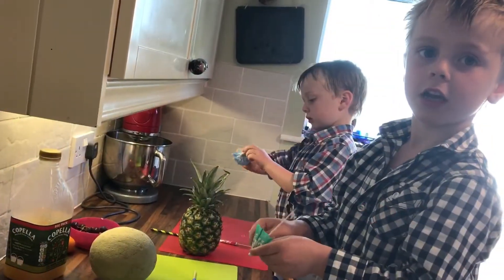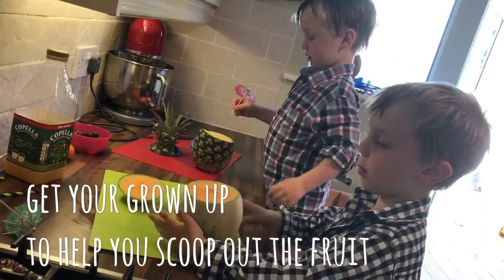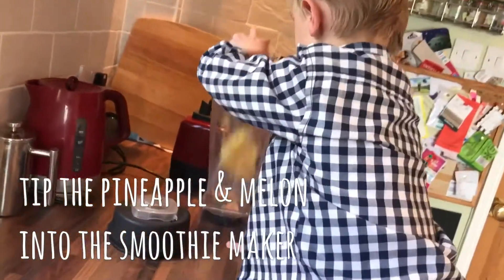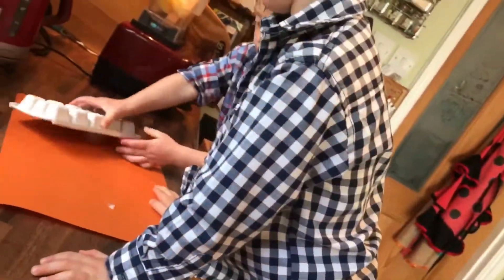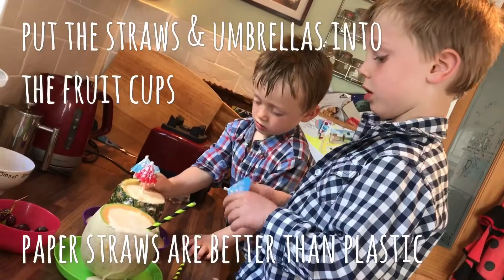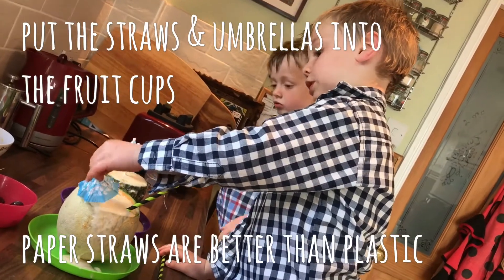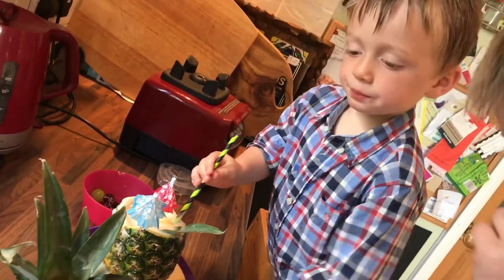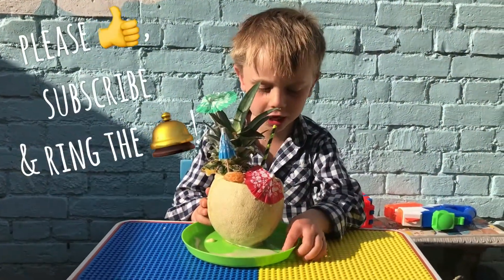How to make fruity cocktail cups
Jack & Joe make fruity cocktail cups! We saw (less good-looking!) juices served in pineapples at the Brighton Foodies Festival we went to recently. At £5 a go I wasn’t prepared to fork out for something we could make ourselves so easily and relatively cheaply (and ok, *slightly* messily!) at home, not to mention have a lot of fun in the process! So on the way home we stopped at the shops for the ingredients and they went down an absolute treat! A great, healthy, fun summer treat with pineapple/ melon and whatever fruit smoothie combinations you like! 🍍 🍈 🍹